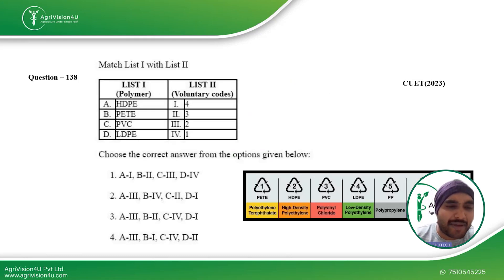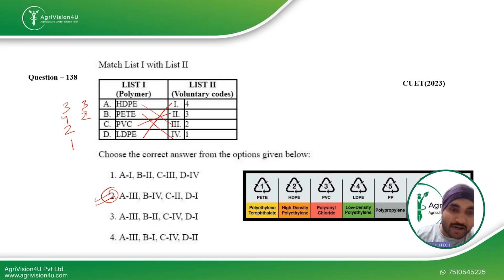CUET SCQP12 Previous Year Questions | Food Science & Technology | Ft. Divyanshu Gupta | Last Episode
CUET PG 2024 exam is round the corner and it's time for all the aspirants to attempt the previous year papers and know the topics which are important from exam pint of view.

Get admission in top universities such as Pondicherry University, Banaras Hindu University, Central University of Punjab and many more.

Join our Crash Course for CUET SCQP12 and get closer to your dream destination at a much more affordable price now.